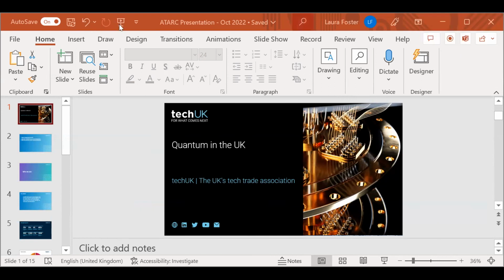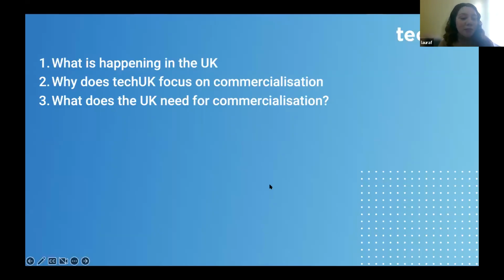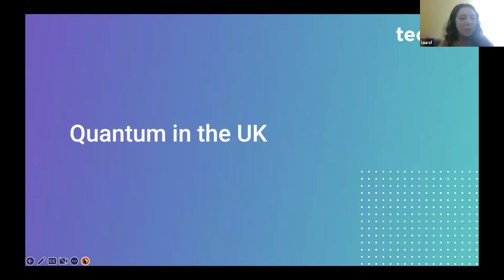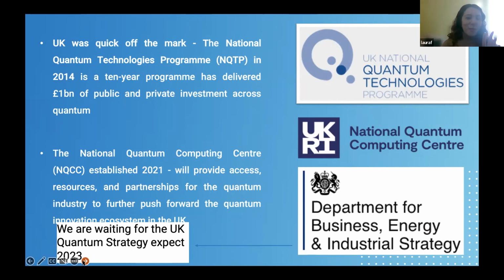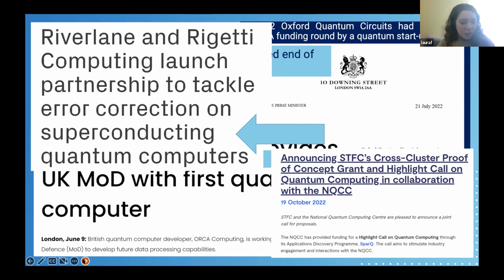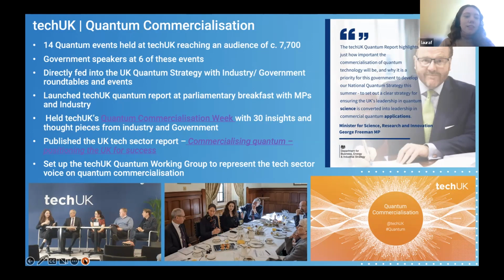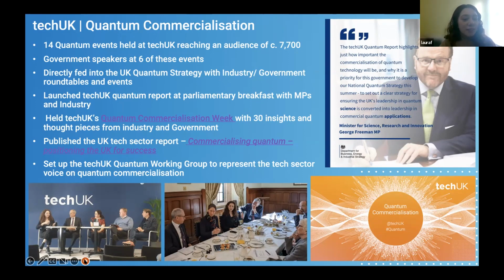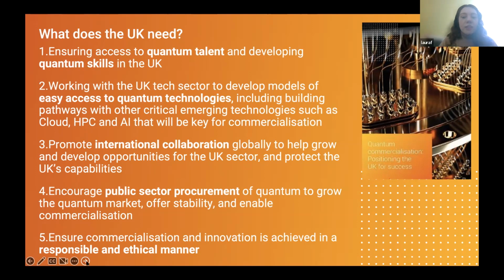ATARC Quantum Working Group Speaker Series - Laura Foster, TechUK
A conversation with Laura Foster, Head of Technology and Innovation at techUK, to discuss key policy objectives for engagement with quantum technologies in the United Kingdom. From the techUK Quantum Report to their quantum event series highlighting commercialization, hybrid-quantum, talent development and more, Laura will discuss some of the key objectives of techUK’s quantum efforts.